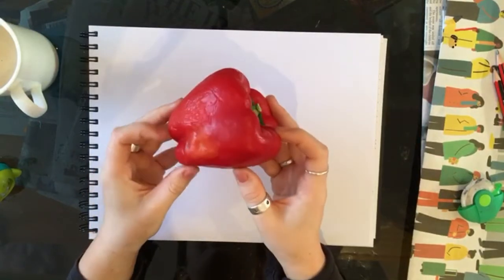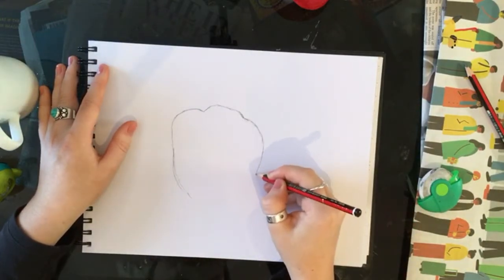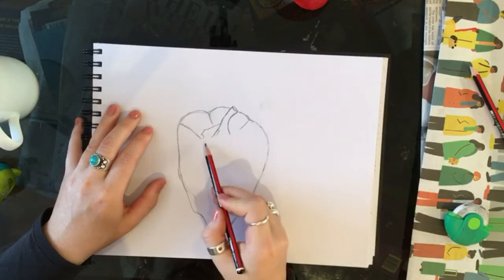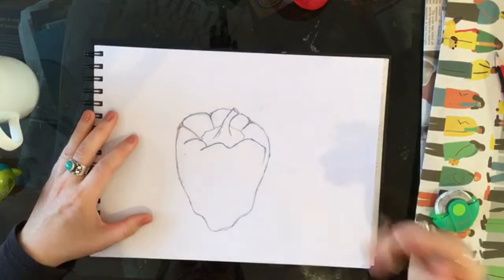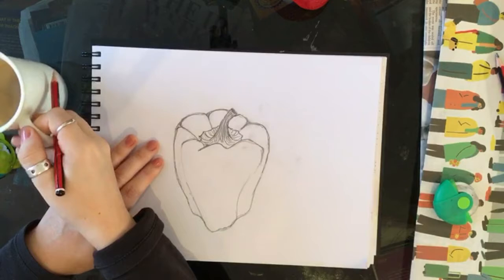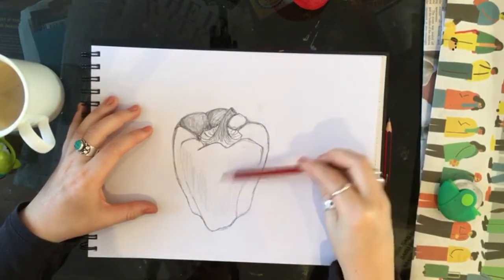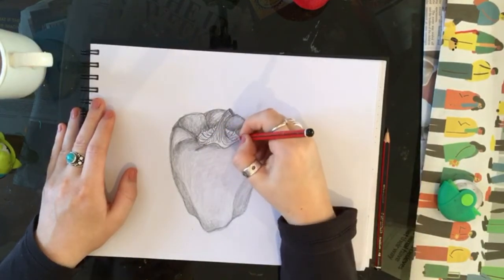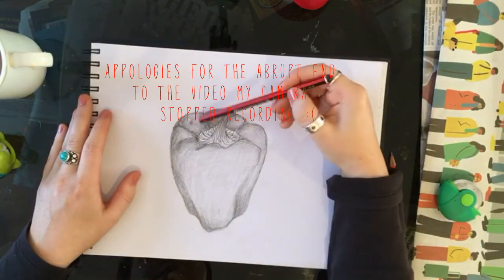How to draw a bell pepper. Filling you in on my trip to London. Sketch and chats with me!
Hello everyone and welcome to today's sketch and chat video. Today I am drawing a still life picture of a bell pepper. I love drawing still life as I feel it can give me lots of opportunities to really go to town with shading and highlights to make my picture really come to life!

I also have a chat as I draw about my trip to London over the weekend and what I got up to!

Ríona x